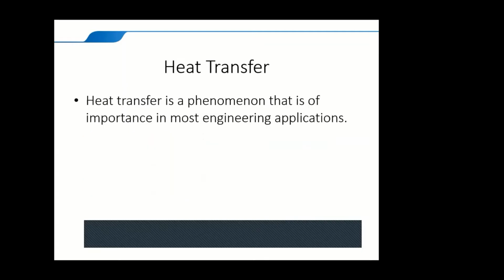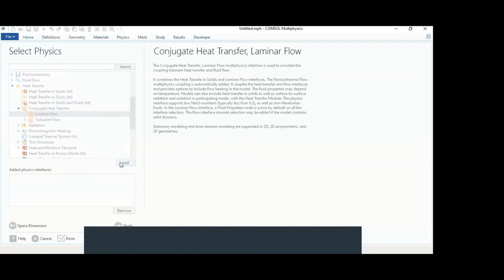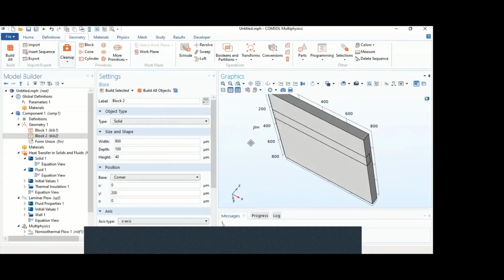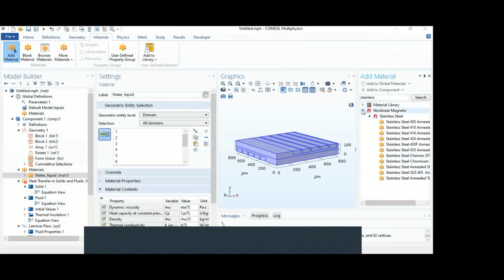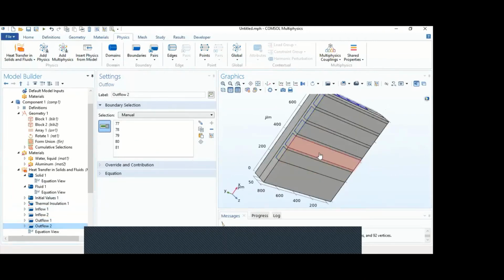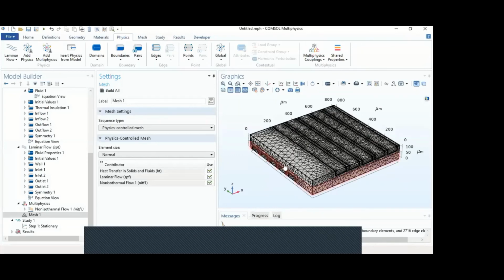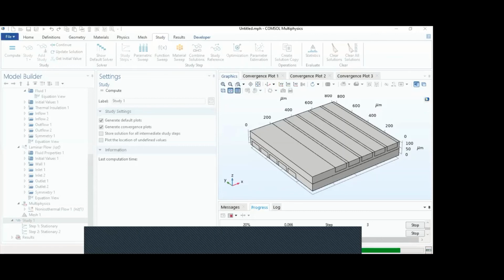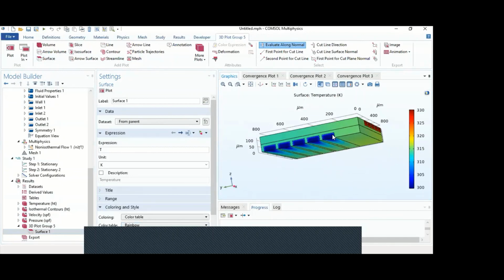COMSOL Multiphysics - Heat transfer module - Cross flow heat exchanger